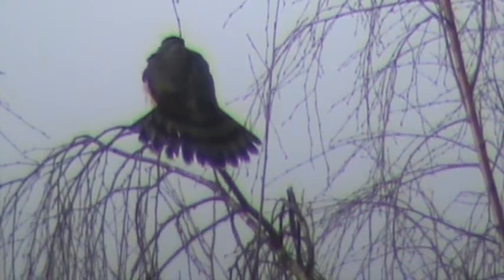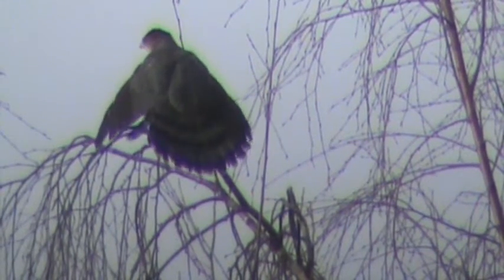RHM Adult Cooper's Hawk (Fanned Out)